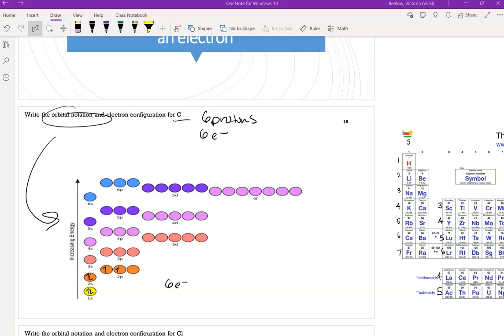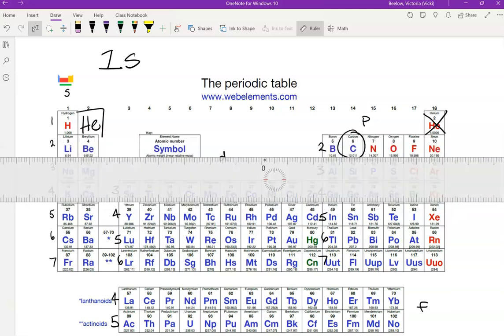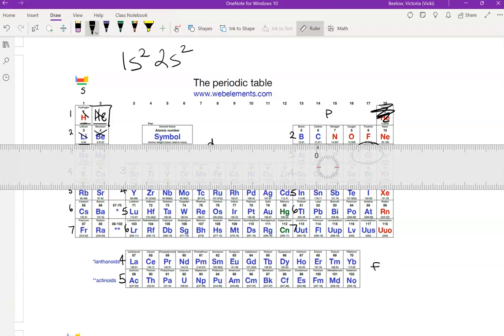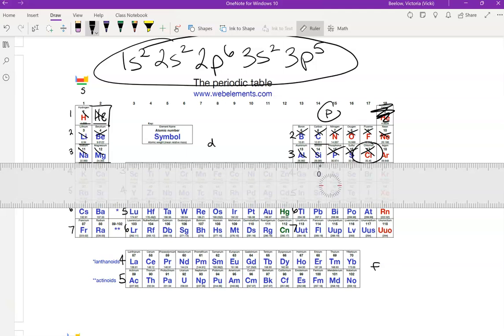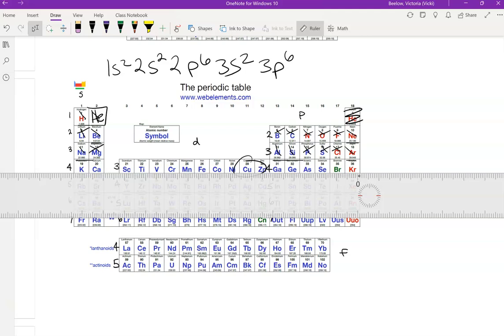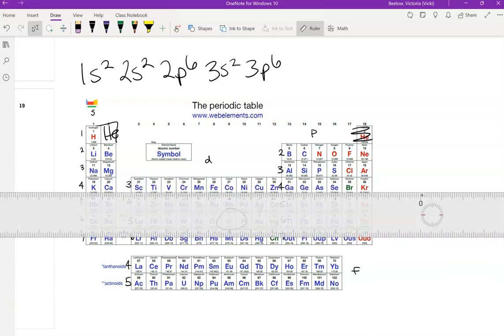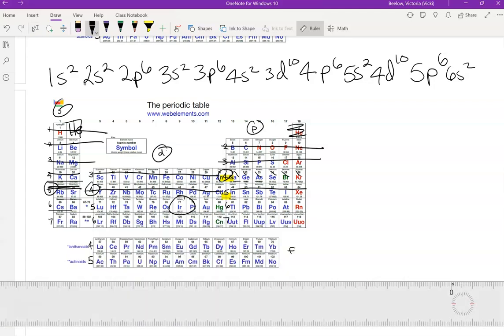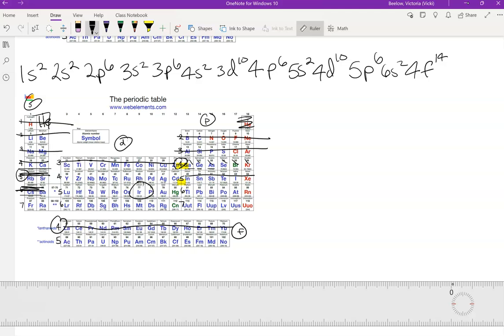Chapter 4 Notes Electron Configurations